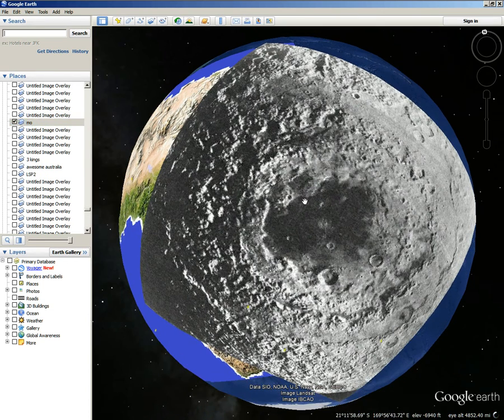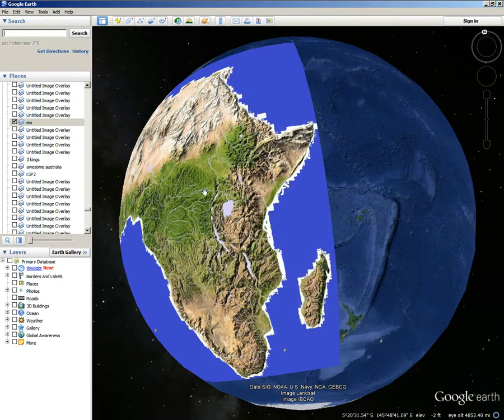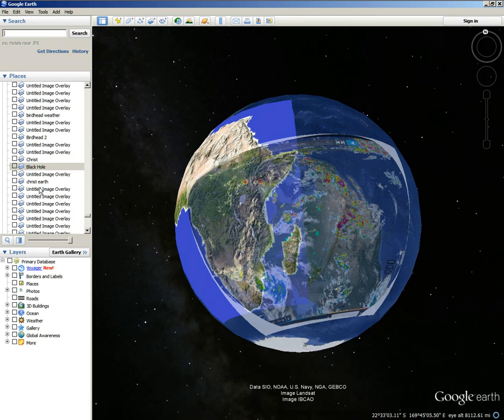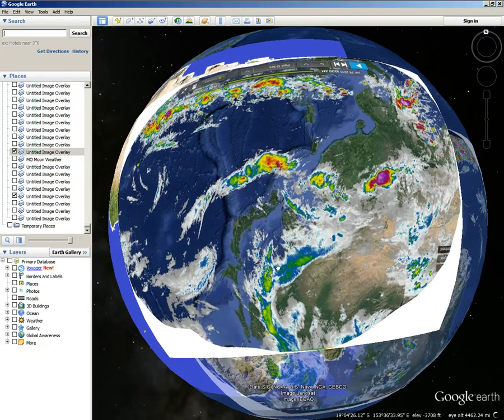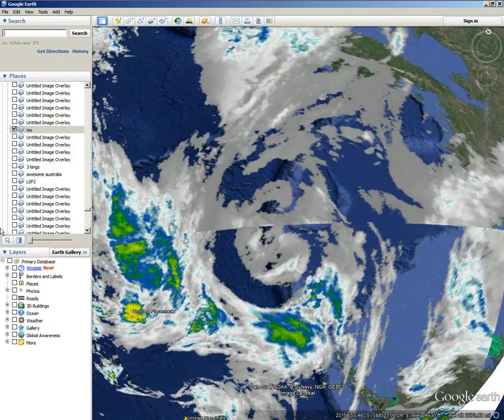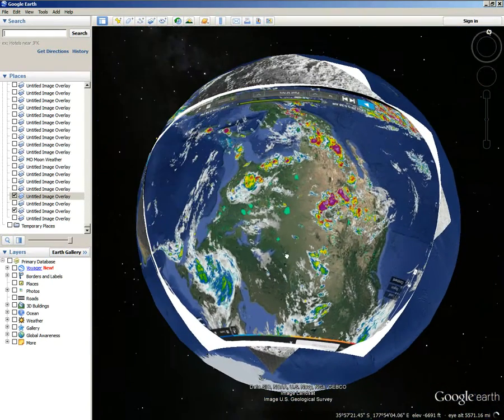The Reason Japan's Volcanic Activity Is Starting To Awaken - Be Safe